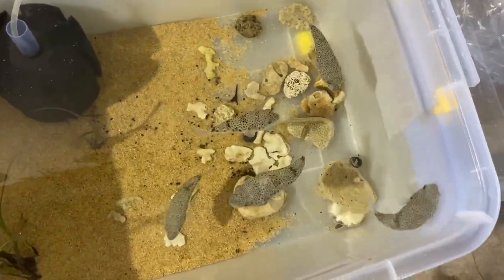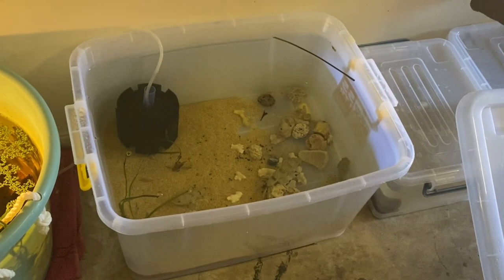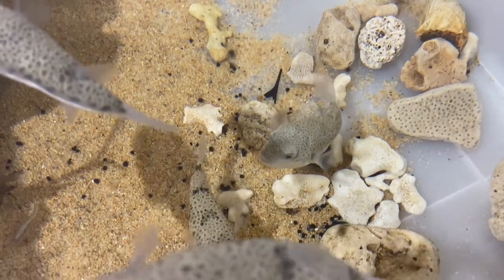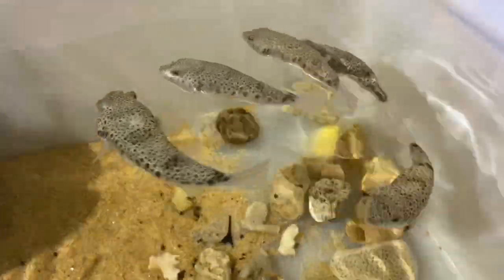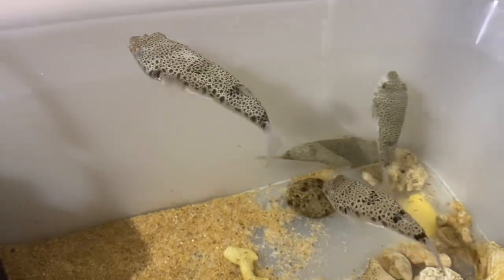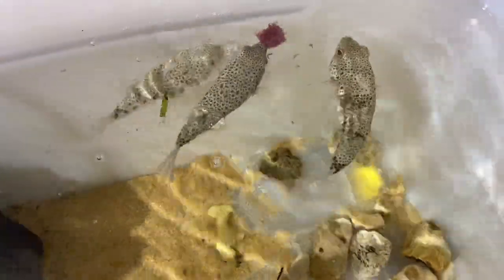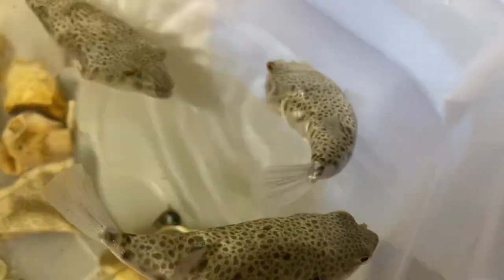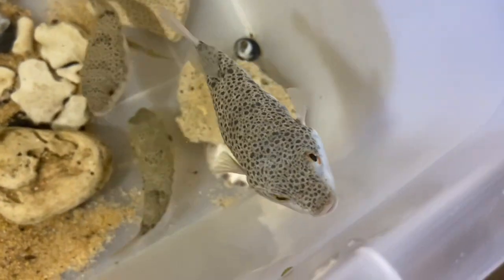Caring For Toadfish | Full Care Guide!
In todays video I share A FULL CARE GUIDE for the Toadfish Puffer. These are a unique, personable little fish that are quite hard to come by in the aquarium hobby.